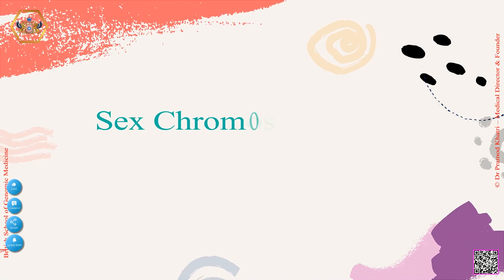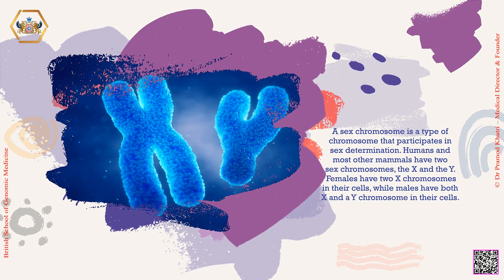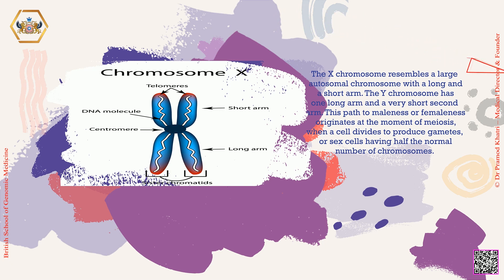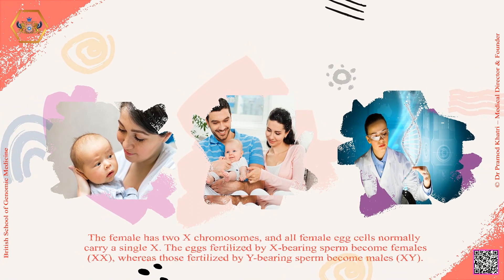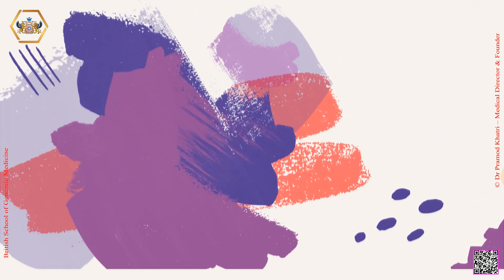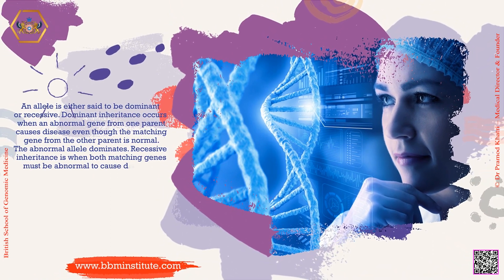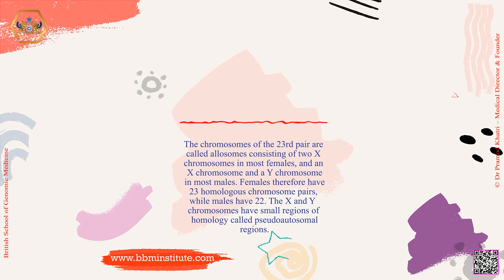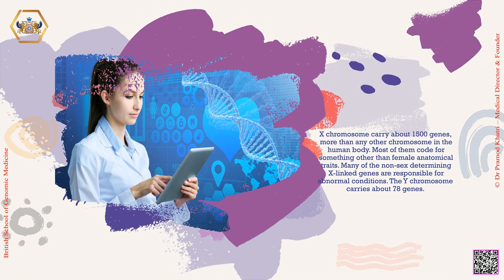What Student Need to Know about Sex Chromosomes and Sex Determination In Humans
Chromosomes are thread-like molecules that carry hereditary information for everything from height to eye color. They are made of protein and one molecule of DNA, which contains an organism's genetic instructions, passed down from parents. In humans, animals, and plants, most chromosomes are arranged in pairs within the nucleus of a cell. Humans have 22 of these chromosome pairs, called autosomes.
A sex chromosome is a type of chromosome that participates in sex determination. Humans and most other mammals have two sex chromosomes, the X and the Y. Females have two X chromosomes in their cells, while males have both X and a Y chromosomes in their cells. Egg cells all contain an X chromosome, while sperm cells contain an X or Y chromosome. This arrangement means that it is the male that determines the sex of the offspring when fertilization occurs.
Humans have an additional pair of sex chromosomes for a total of 46 chromosomes. The sex chromosomes are referred to as X and Y, and their combination determines a person's sex. Typically, human females have two X chromosomes while males possess an XY pairing. This XY sex-determination system is found in most mammals as well as some reptiles and plants.
Whether a person has XX or XY chromosomes is determined when a sperm fertilizes an egg. Unlike the body's other cells, the cells in the egg and sperm — called gametes or sex cells — possess only one chromosome. Gametes are produced by meiosis cell division, which results in the divided cells having half the number of chromosomes as the parent, or progenitor, cells. In the case of humans, this means that parent cells have two chromosomes and gametes have one.
All of the gametes in the mother's eggs possess X chromosomes. The father's sperm contains about half X and half Y chromosomes. The sperm are the variable factor in determining the sex of the baby. If the sperm carries an X chromosome, it will combine with the egg's X chromosome to form a female zygote. If the sperm carries a Y chromosome, it will result in a male.
During fertilization, gametes from the sperm combine with gametes from the egg to form a zygote. The zygote contains two sets of 23 chromosomes, for the required 46. In placental mammals, the presence of a Y chromosome determines sex. Normally, cells from females contain two X chromosomes, and cells from males contain an X and a Y chromosome. Occasionally, individuals are born with sex chromosome aneuploidies, and the sex of these individuals is always determined by the absence or presence of a Y chromosome. Thus, individuals with 47,XXY and 47,XYY karyotypes are males, while individuals with 45,X and 47,XXX karyotypes are females. Humans are able to tolerate supernumerary numbers of sex chromosomes because of X inactivation and the fact that the human Y chromosome is quite gene-poor.
Although the role of the Y chromosome in mammalian sex determination has been known since the early twentieth century, it was not until 1959 that scientists were able to identify the region of the Y chromosome that controlled this process. Using DNA hybridization with probes corresponding to different regions of the Y chromosome, Scientist discovered that sex-reversed males carried genes from a 140-kilobase region on the short arm of the Y chromosome. Presumably, this region had been transferred to the X chromosome during a translocation. Subsequent experiments narrowed down this region and found that one gene, the sex-determining region of the Y, or SRY, was the master regulator of sex determination. The presence of just this region from the Y chromosome is thus sufficient to cause male development.
The first X in female XX chromosomes and X in male XY chromosomes are similar as they lack Barr body and are hereby denoted as ‘X’ and referred to as ancestral chromosomes. The second X chromosome in the female cells which is a Barr body, denoted as X, is different. This X chromosome along with the Y chromosome are referred to as parental chromosomes. Sperm with a Y chromosome can only fuse with an ovum containing the ‘X’ chromosome. Similarly, sperm with the ‘X’ chromosome can only fuse with an ovum containing the X chromosome. Cell biology models of gametogenesis and fertilization were simulated with the new hypothesis model and assessed. Only chromosomes that participated in recombination could unite to form the zygote. This resulted in a paradigm shift in our understanding of sex determination, as both parents were found to be equally responsible for determining the sex of the offspring. The gender of the offspring is determined during the prezygotic stage itself and is dependent on natural selection In human embryos, the SRY gene encodes a unique transcription factor that activates a testis-forming pathway at about week seven of development. Before this time, the embryonic gonad is "indifferent," meaning that it is capable of developing into either a testis or an ovary.